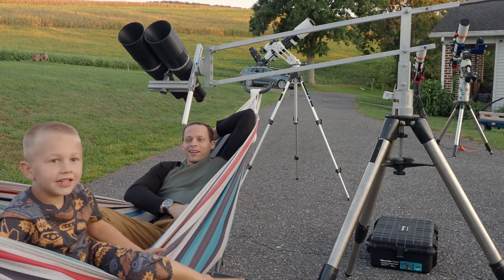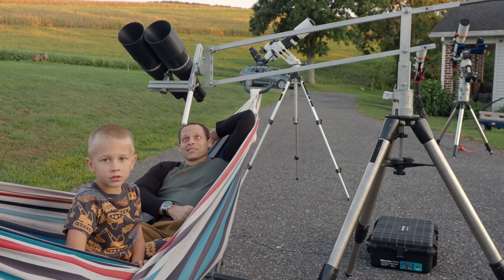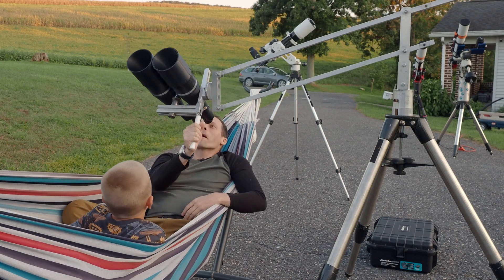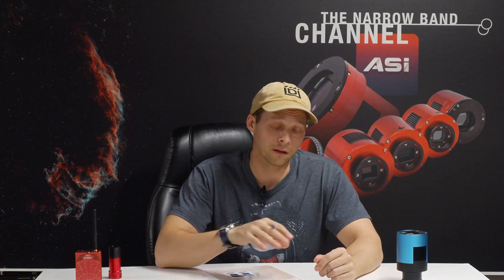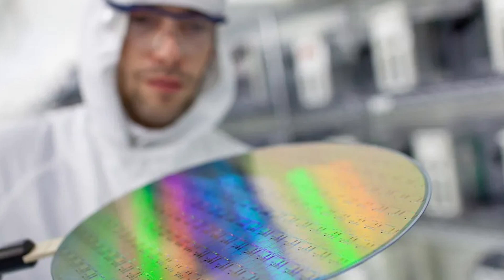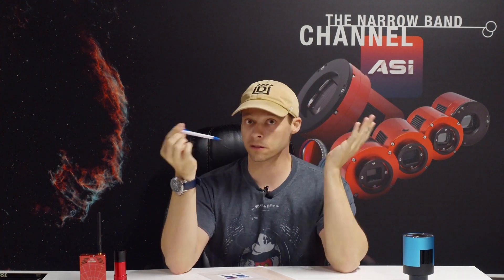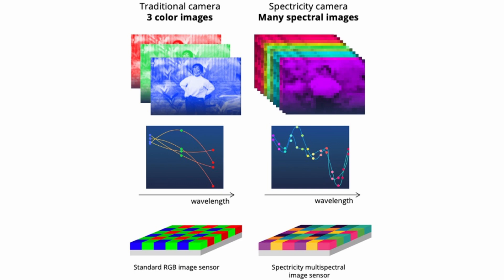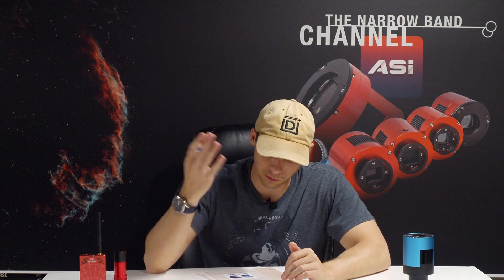IMECs Interesting New Multispectra Sensor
Here is a link to where I get this crazy info.

Here is a link to IMEC. They are a European company.